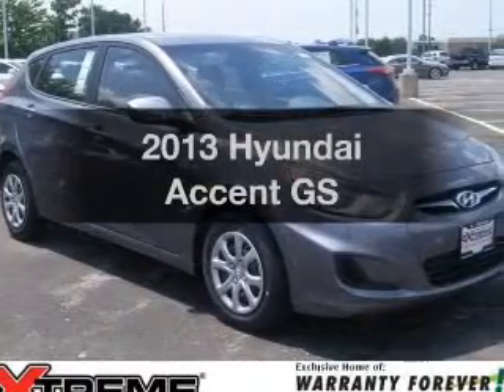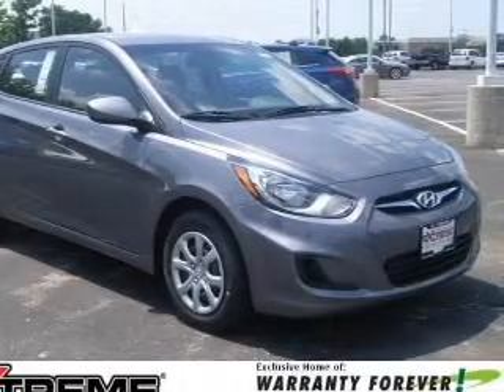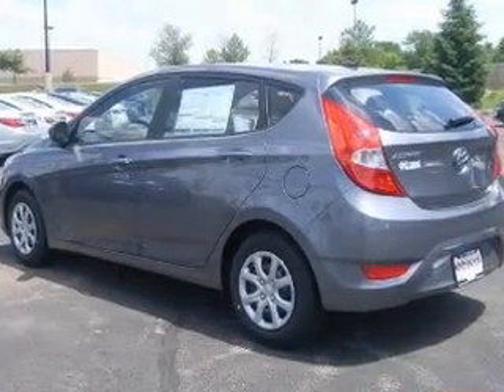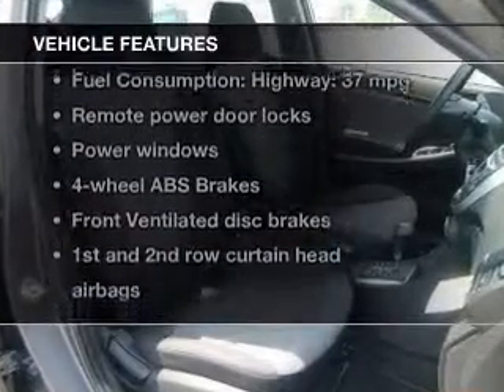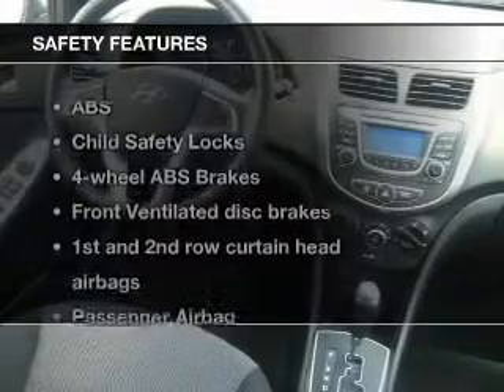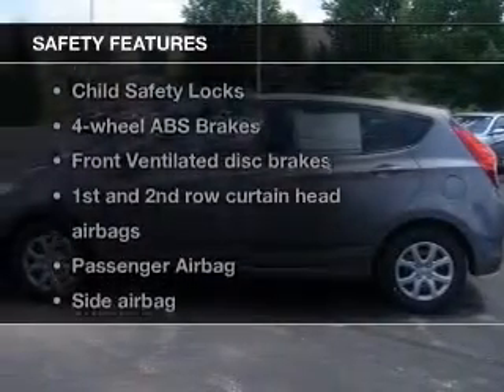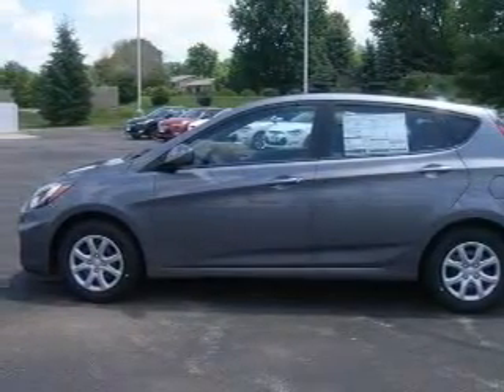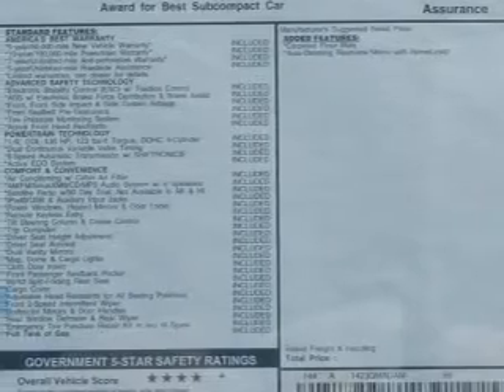2013 Hyundai Accent - Bloomington IL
Year: 2013
Make: Hyundai
Model: Accent
Trim: GS
Engine: 1.6 liter inline 4 cylinder 16 valve
Transmission: 6-Speed Automatic
Color: Gray
Mileage: 0
Address:
1608 S. Morrissey Dr.